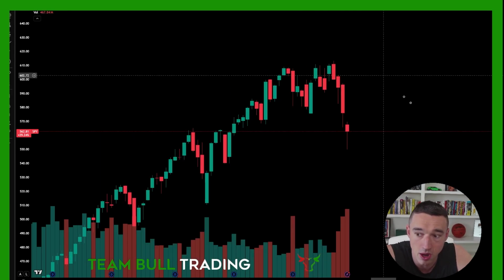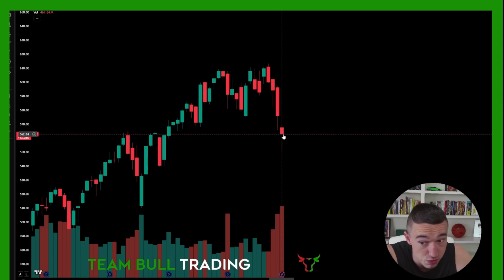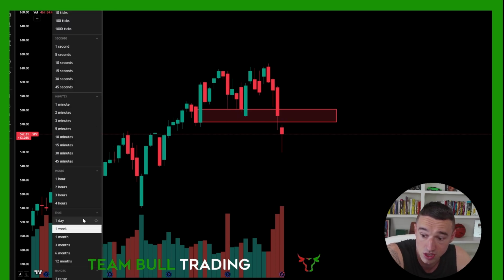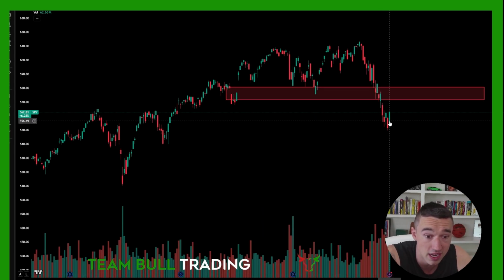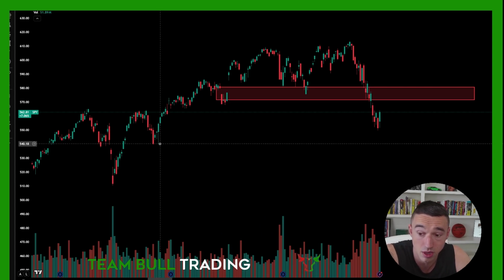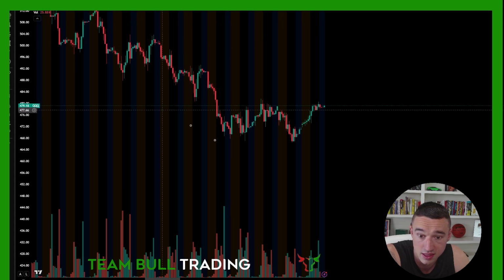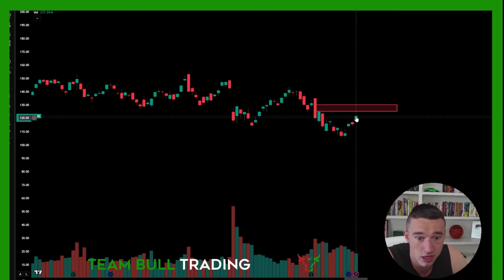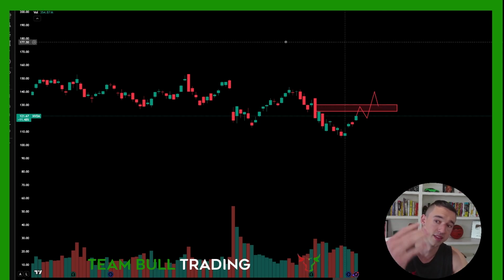Sunday Watchlist: Finding The BEST Set Up's & Levels For This Week (3/16-3/23)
3 Day Free Masterclass (October 6)

- Payout protection using code 'JDUN'. I have your back.
- 1 Day Pass
- Trade up to 20 accounts

Main YouTube Channel:  @jduntrades

The information provided in this video is for educational and informational purposes only. It does not constitute investment advice, a solicitation to buy or sell any futures contracts, or a recommendation of any kind.

Futures trading involves substantial risk and is not suitable for all investors. You could lose more than your initial investment. Before trading any asset, you should carefully consider your financial situation, level of experience, and risk tolerance.

I am not a licensed financial advisor, broker, or dealer. The strategies and setups discussed are based on my own opinions and experiences, and past performance is not indicative of future results.

CFTC Rule 4.41 Notice:
Hypothetical or simulated performance results have certain limitations. Unlike an actual performance record, simulated results do not represent actual trading. Also, because the trades have not been executed, the results may have under- or over-compensated for the impact, if any, of certain market factors, such as lack of liquidity. Simulated trading programs, in general, are also subject to the fact that they are designed with the benefit of hindsight. No representation is being made that any account will or is likely to achieve profits or losses similar to those shown.

Always do your own research and consult with a licensed financial professional before making any trading decisions.

I hope this video and educational advice puts you one step forward towards your day trading goals. Sunday Watchlist: Finding The BEST Set Up's & Levels For This Week (3/16-3/23)